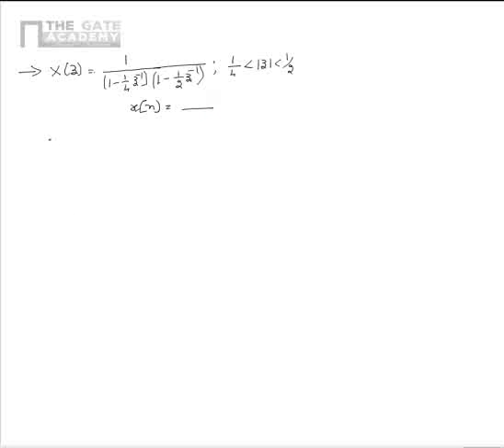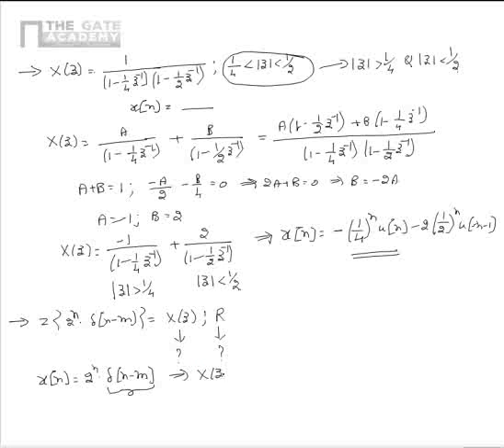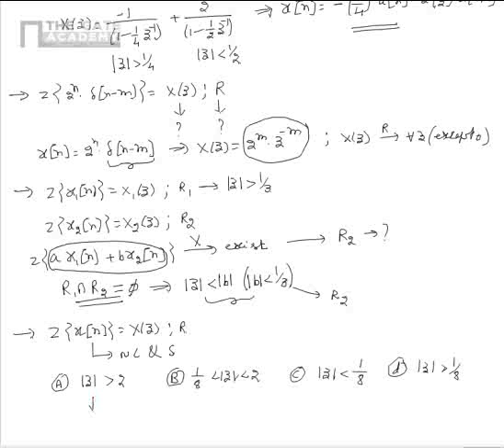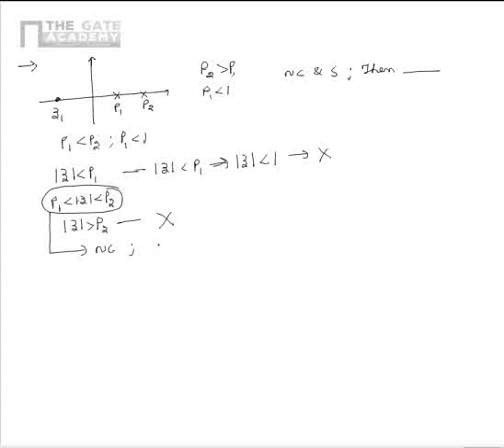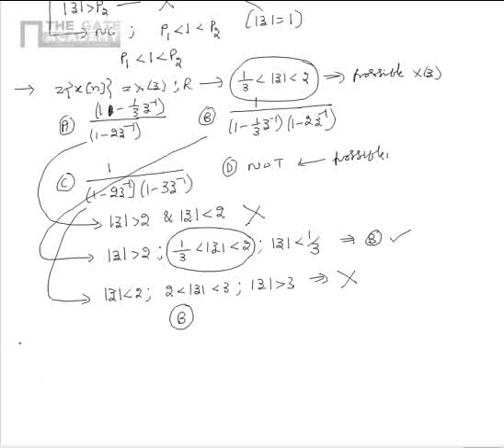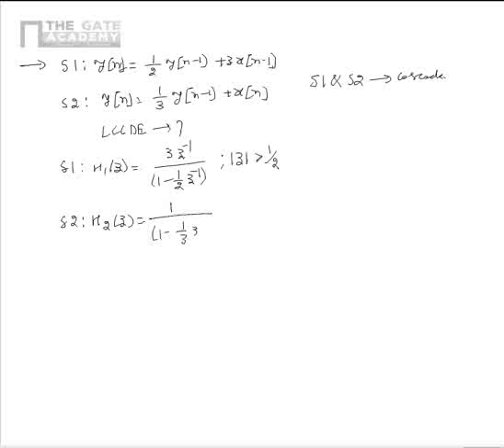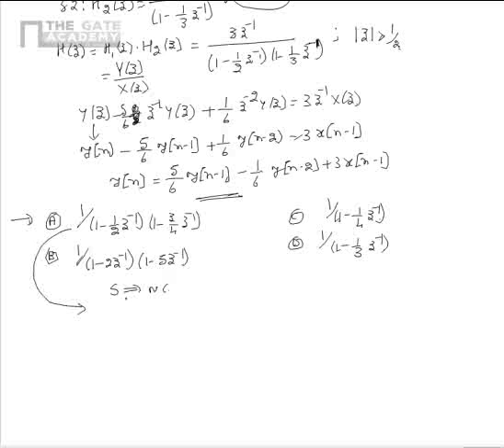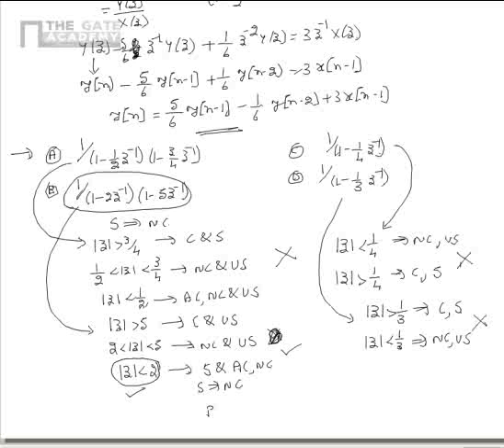32 Z Transform part 3 1(gate academy)